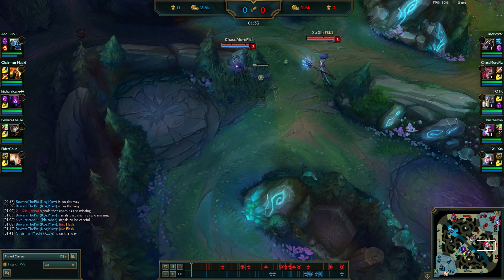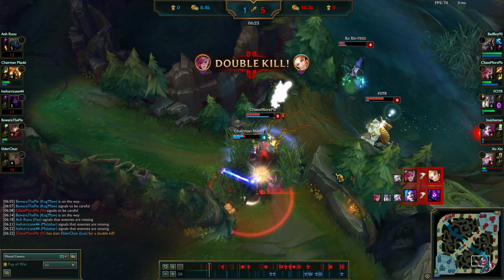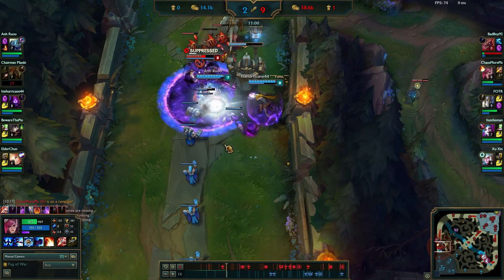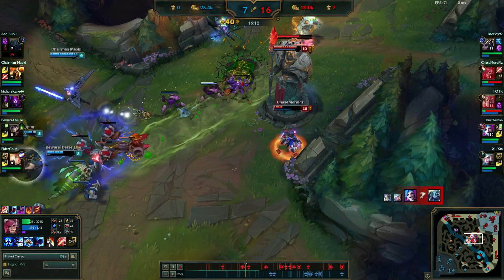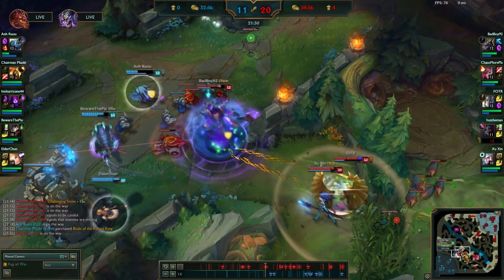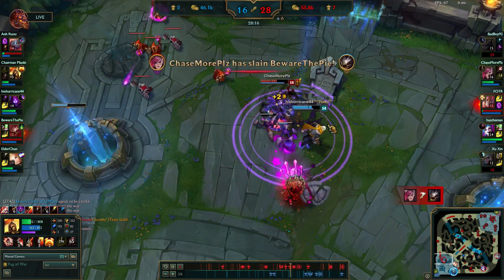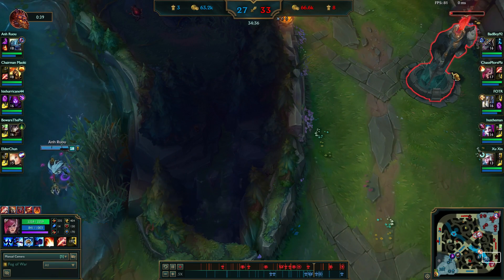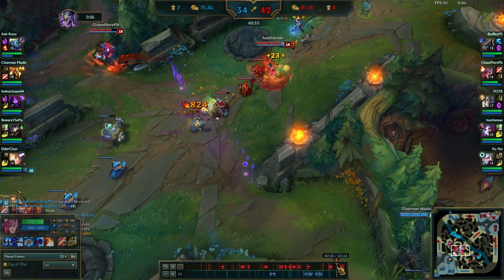TITANIC HYDRA VI IS AMAZING! | IN-DEPTH VI Jungle Late Game Guide | How To Gank & Clear In Season 7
Vi Jungle Guide (Including Animation Canceling & Explanations)

I'm already tilting The Enemy Team Already @7:45 LOL. I go over an amazing gank a few times.. (I discuss a lot about Vi vs. Lux, left in a couple of different explanations to help assist EVERY elo... VI is UNDERRATED!)

I use VI and play off of her early ganking strength to secure the victory!

You are watching: "TITANIC HYDRA VI IS AMAZING! | IN-DEPTH VI Jungle Gameplay Guide | How To Gank & Clear In Season 7 "

Titanic Hydra Vi
In-Depth Vi Jungle Guide
Platinum Ranked Gameplay Commentary